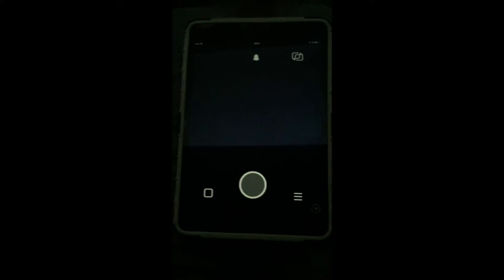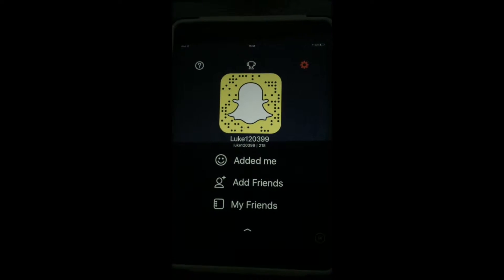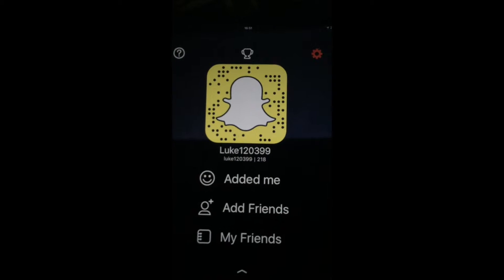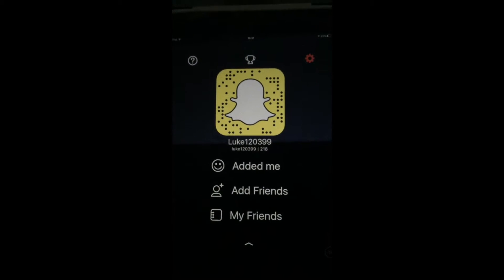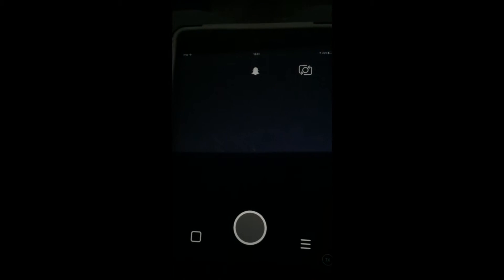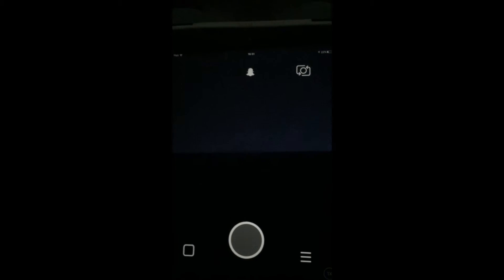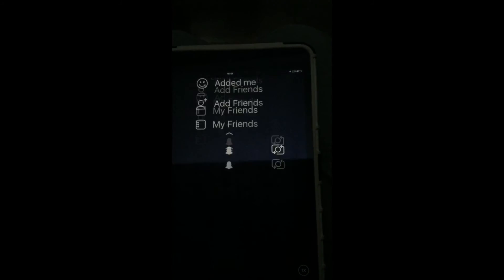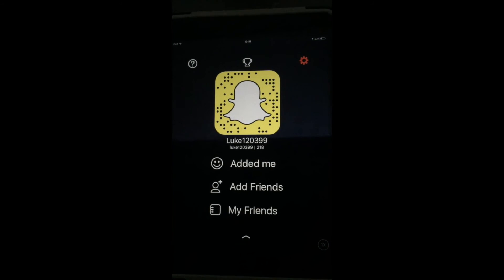Snapchat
Hello guys, just a quick video. I have made a Snapchat account for this channel. On this snapchat account I will put behind the scenes and bonus footage for you to see.